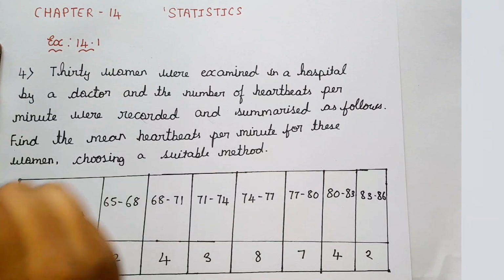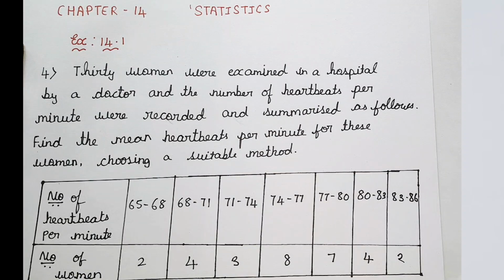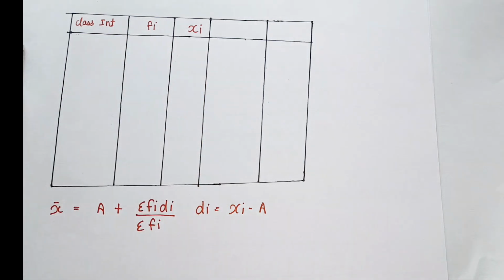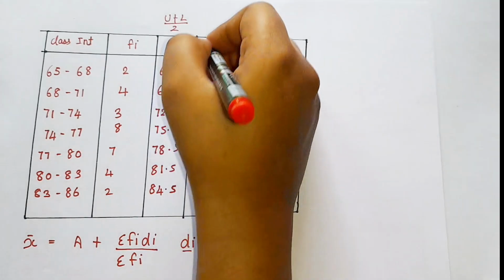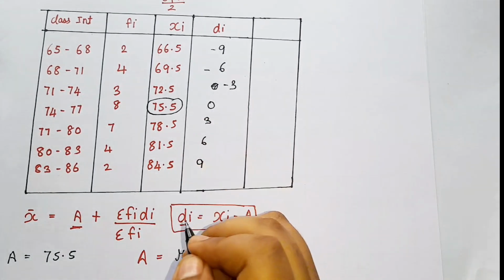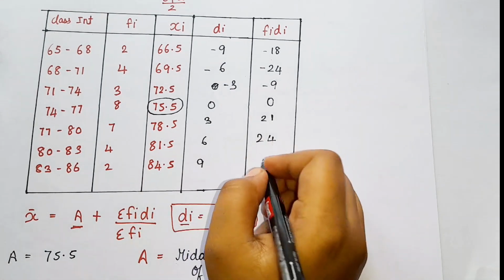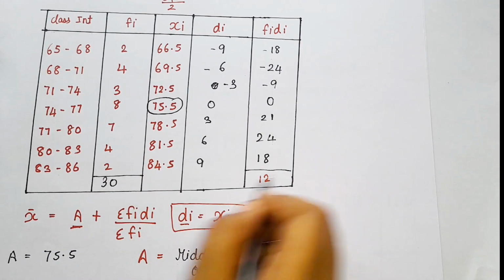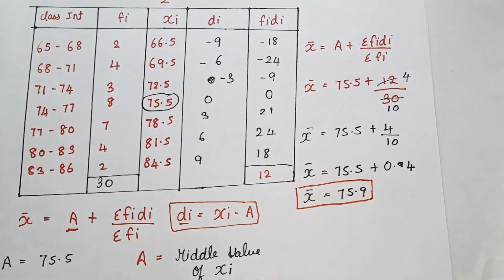Exercise 14.1 q4 Chapter 14 Statistics class 10 math NCERT Syllabus in English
This video is about Statistics. In this video we solved Exercise 14.1q4 and we also learned about the basic things about Statistics.This is really  easy to solve if you guys know the basic things of this particular chapter Statistics. Statistics fully based on the  formulas .We have to use our thinking and solve the questions based on Statistics

Try to understand the basics of Statistics that you guys can solve any questions based on this Statistics. If you understand properly it will easy to solve questions based on Statistics.